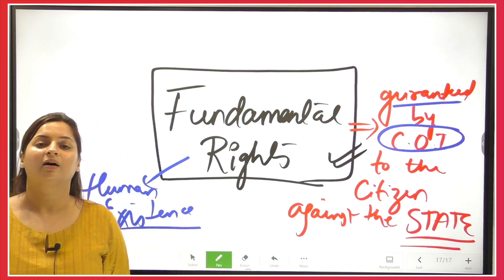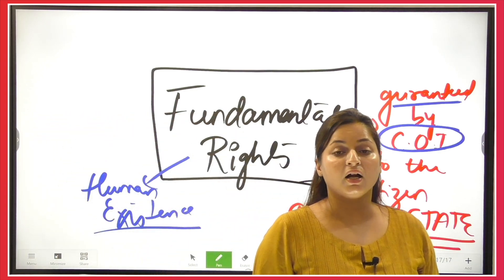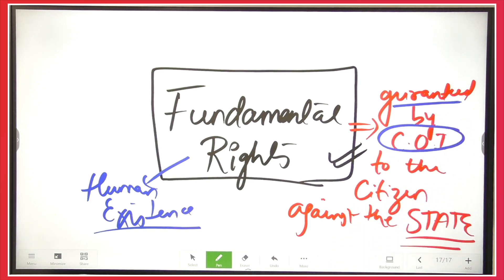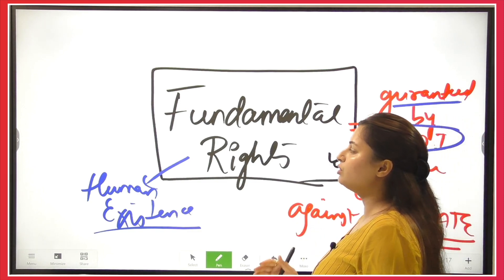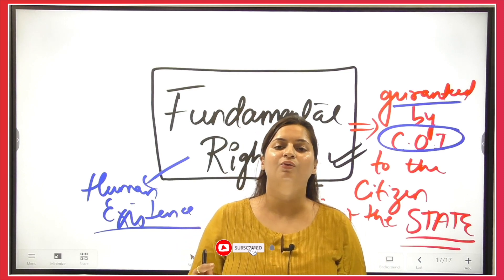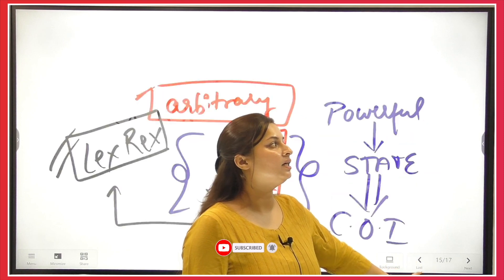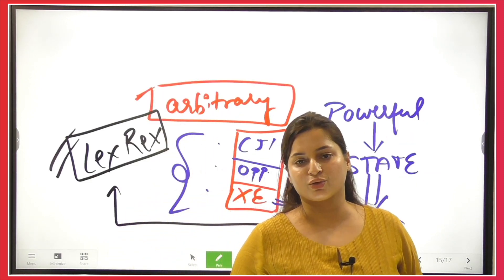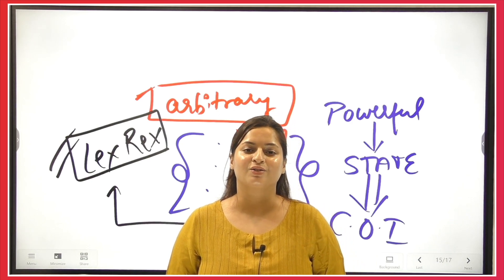Salient Features of Indian Constitution | What is STATE? | Is State & Government same? | UPSC | IAS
In this video, we'll be learning about various features of the Indian Constitution. We'll be particularly dealing with the concept of STATE. Questions like Are STATE and Government the same have been discussed in depth.